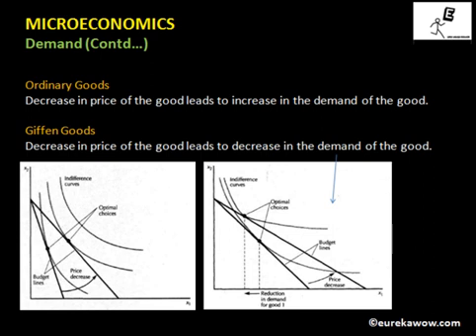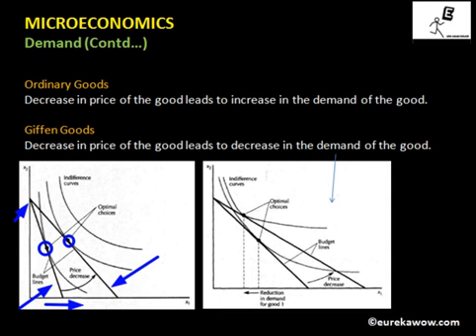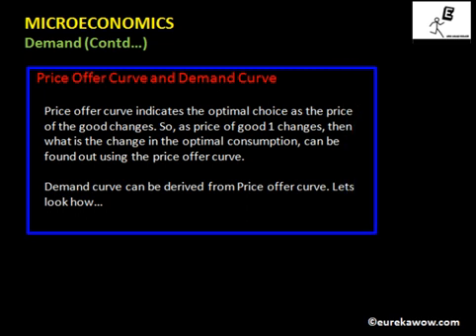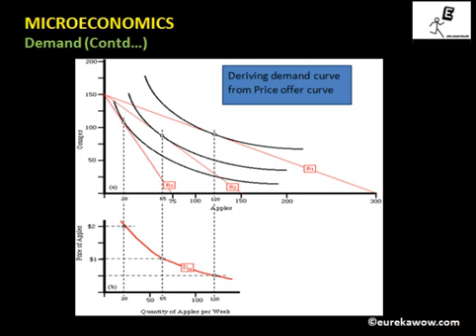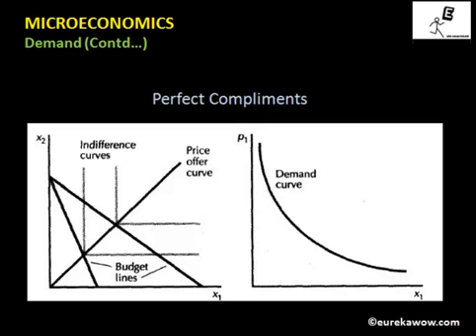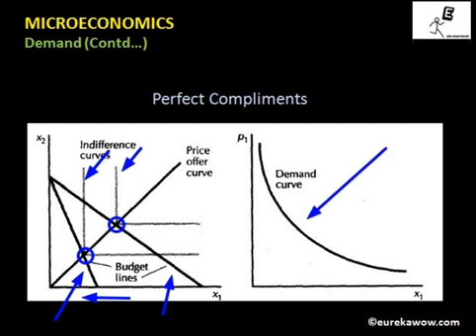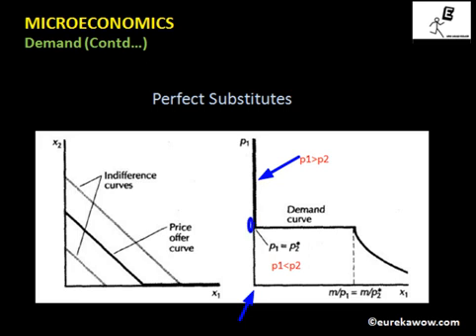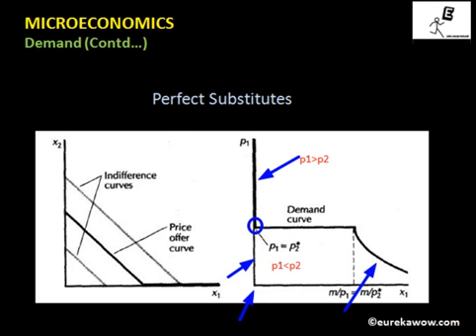Demand Part 2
Chapter - Demand Contd..
This microeconomics series by EurekaWow is aligned with the textbook Hal Varian (baby version) as prescribed for the Economics Honors Course of the Delhi University.

Content and Voice - Gaurav Poddar, St Stephen's College.